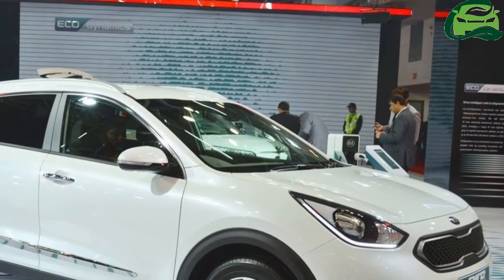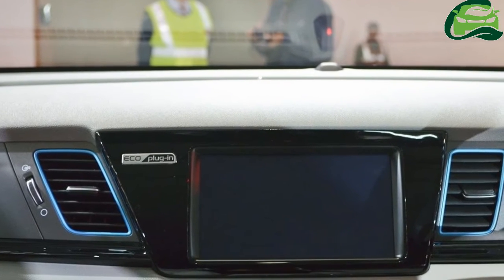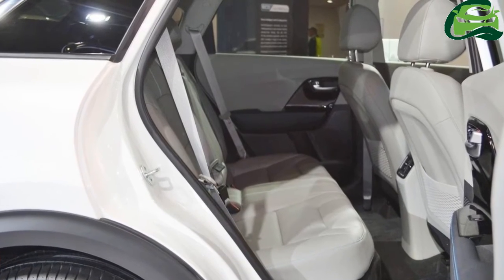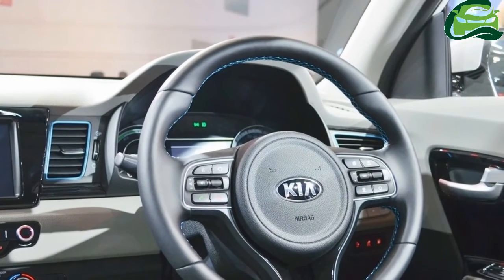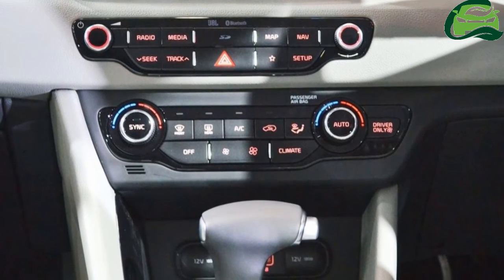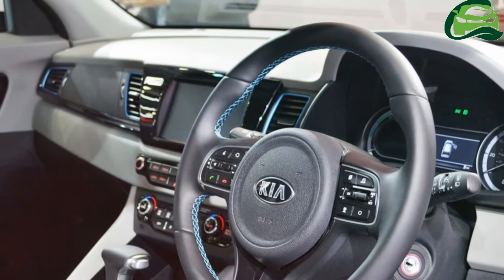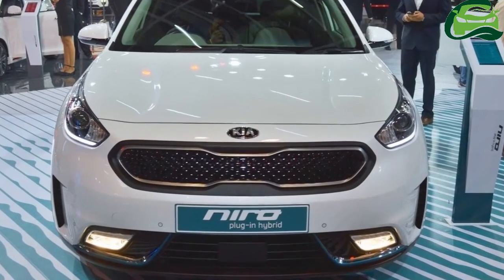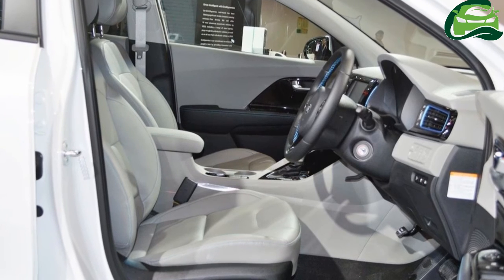Kia Niro plug in hybrid – Auto Expo 2018